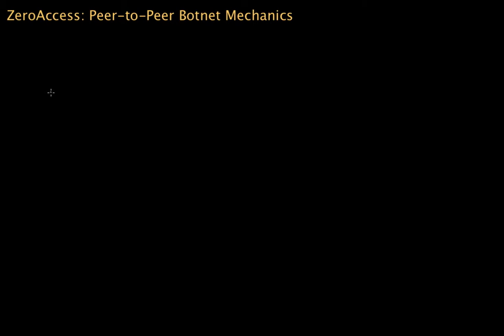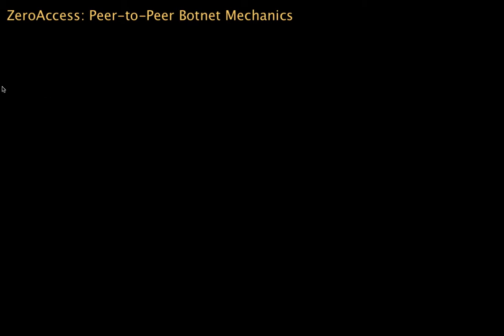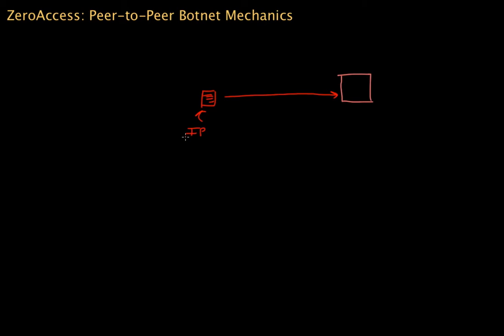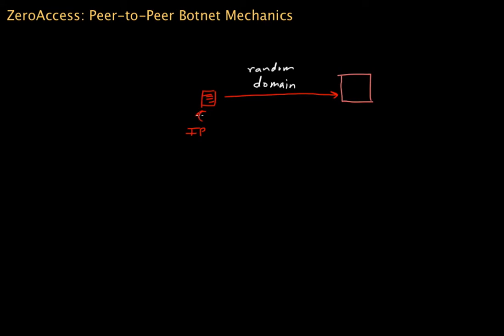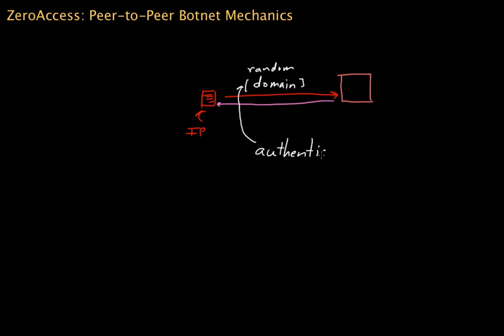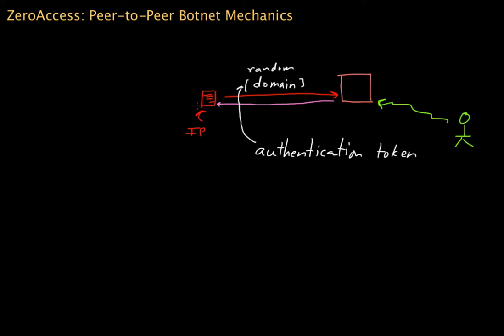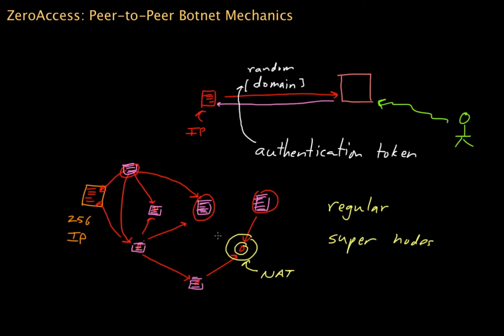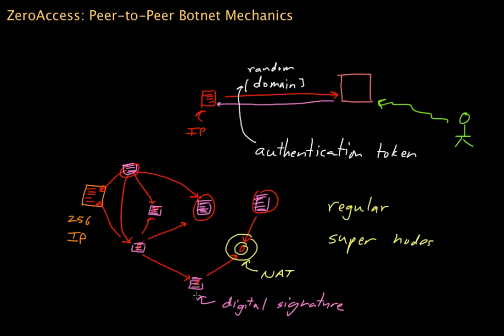ZeroAccess Trojan, Part 3: Peer to Peer Botnet Mechanics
In this video, Zulfikar Ramzan, Sourcefire's Chief Scientist in the Cloud Technology Group describes the underlying Peer-to-Peer botnet nature of the ZeroAccess (AKA Sirifef) Trojan malware. This video is the third in a three-part series on ZeroAccess.